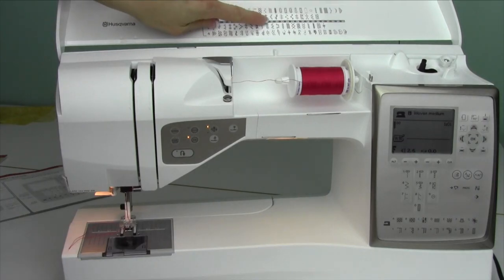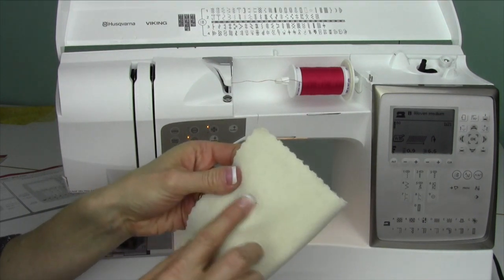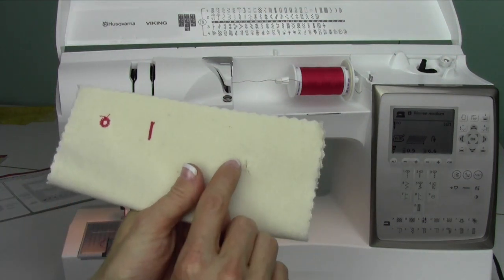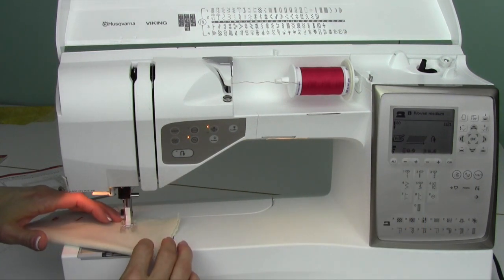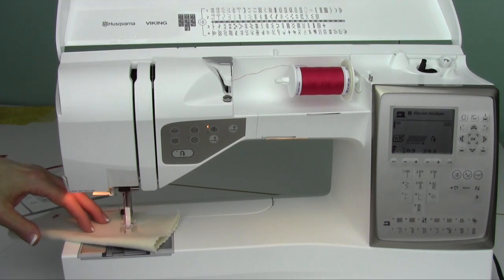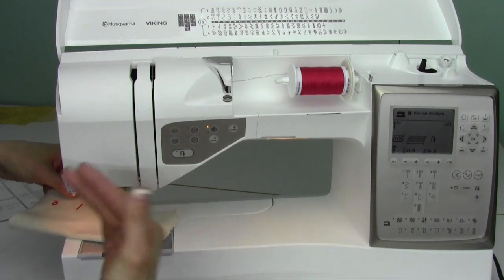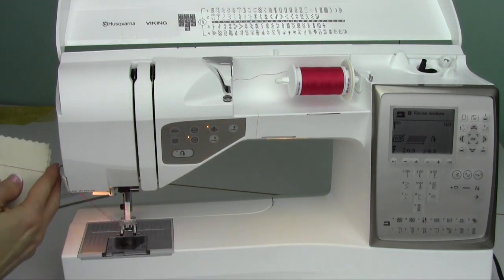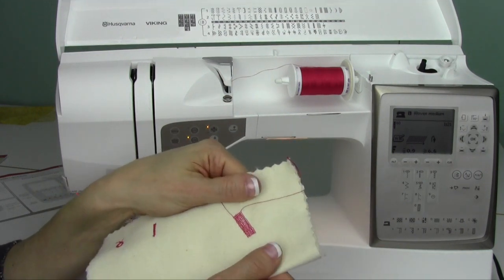Husqvarna Viking Topaz 20 36 Mending Stitch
Learn how to set up and use the mending stitch with a Husqvarna Viking Topaz 20